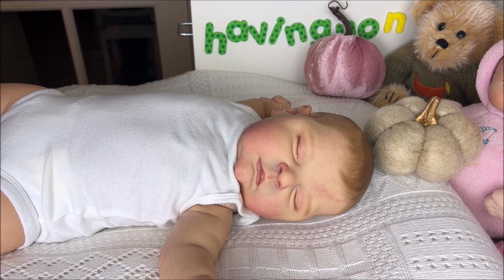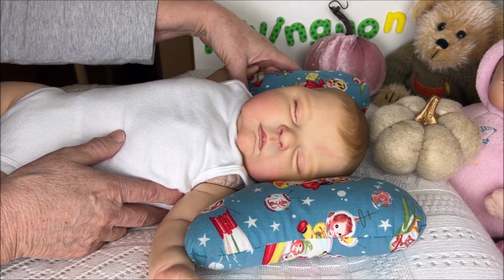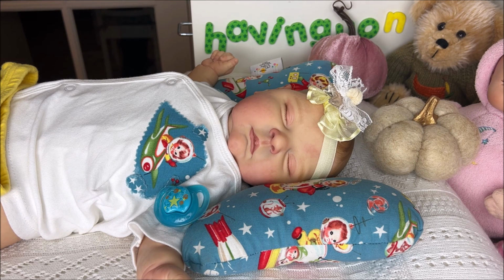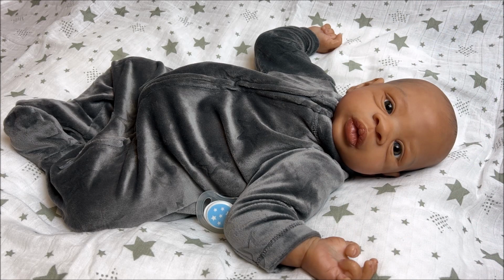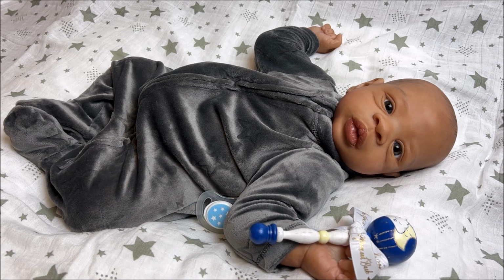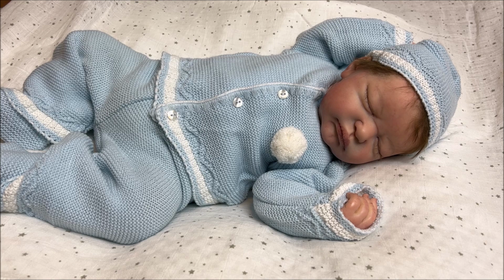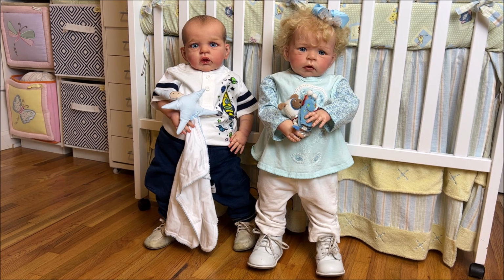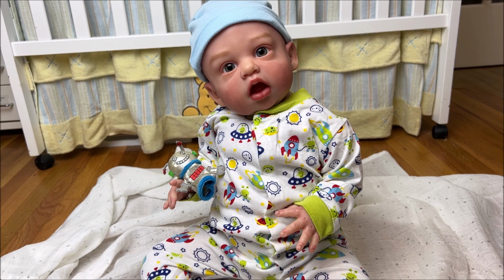Theme Thursday Announcement! Reborn Doll Resolutions Before The End Of The Year!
Theme Thursday Announcement time! New themes announced every Sunday evening. New Reborn community members welcome to join in on the fun. Alternative theme is offered each announcement for more opportunities to dig into your dolly wardrobe and share your Reborn baby doll(s).Reborns are life-like baby "DOLLS" not real babies. Role-play, acting with dolls. Adult doll collector.